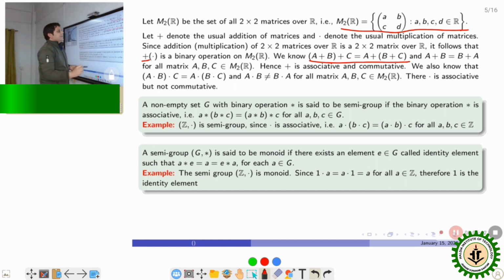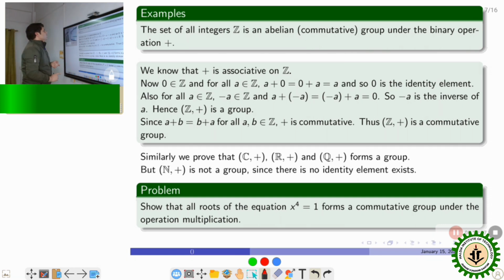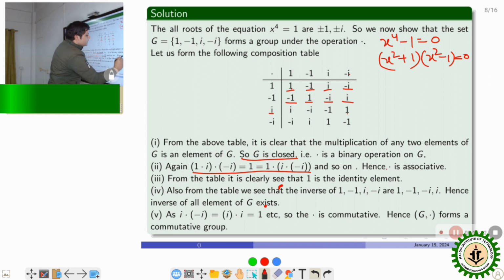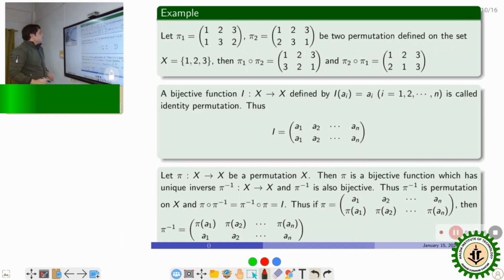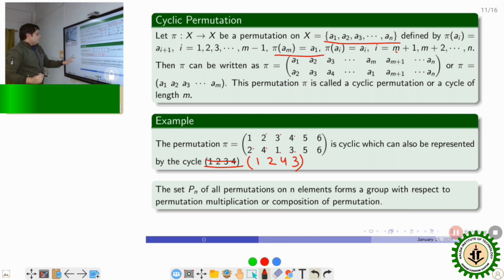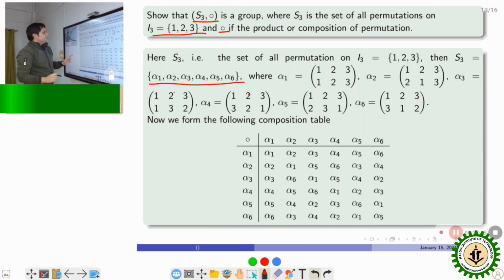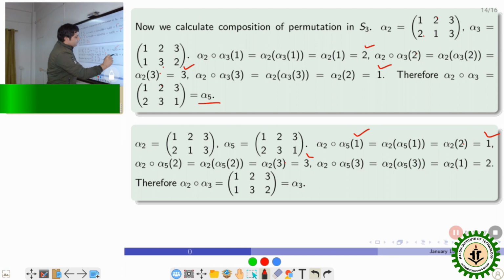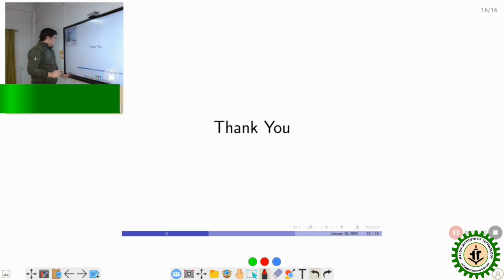Group Theory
Lecture Series by Dr. Pradip Mandal, Assistant Professor, School of Applied Science & Humanities, Haldia Institute of Technology.